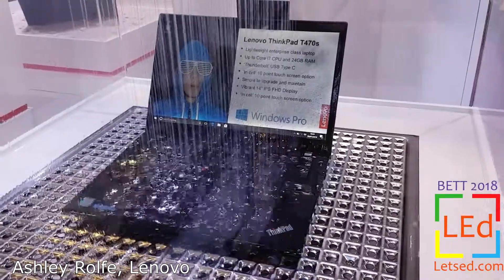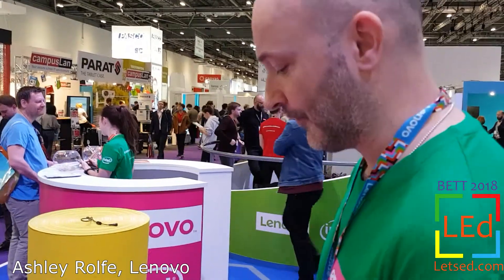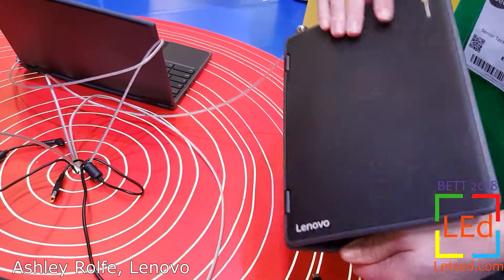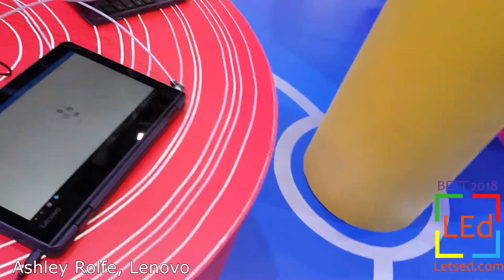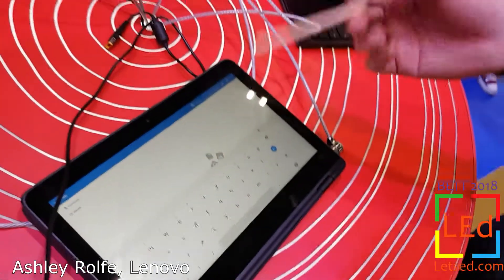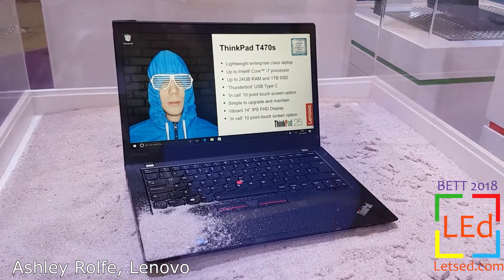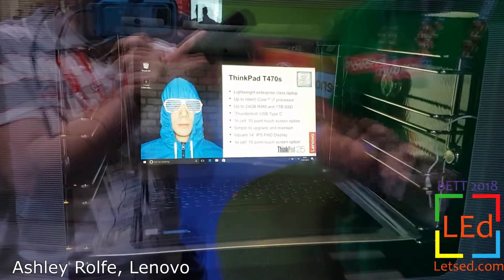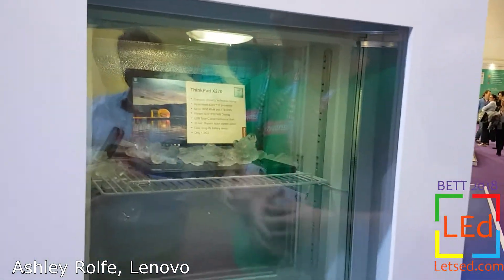Lenovo Laptops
Laptops from Lenovo aimed at education